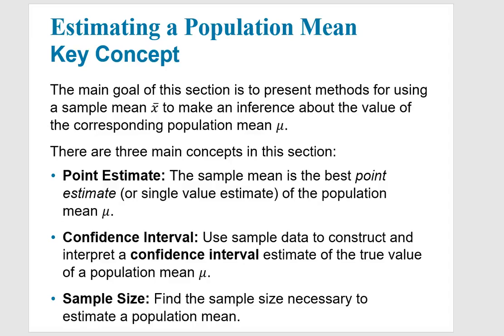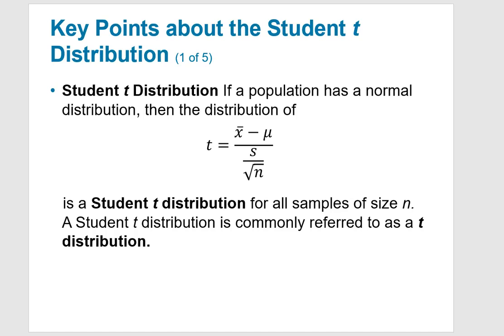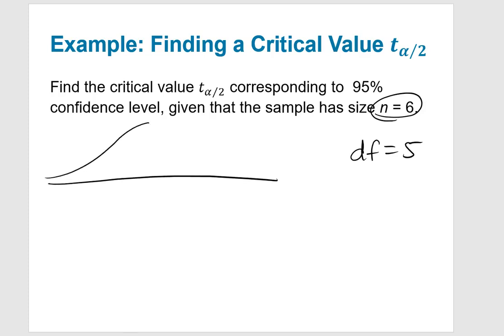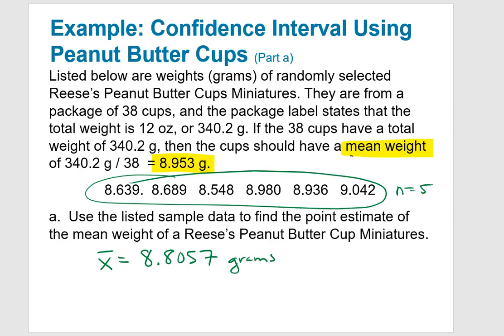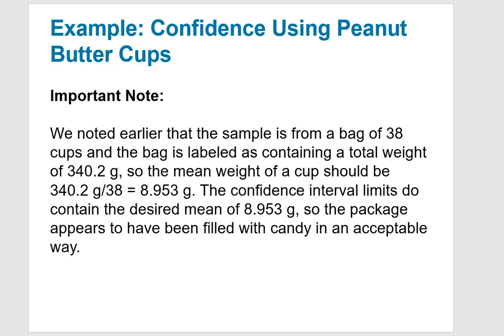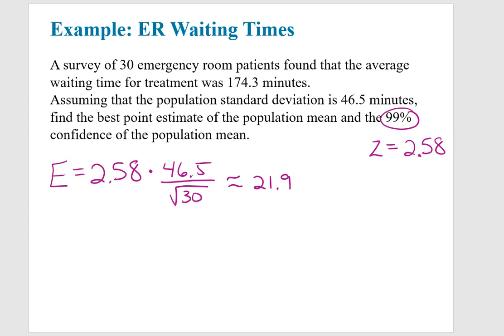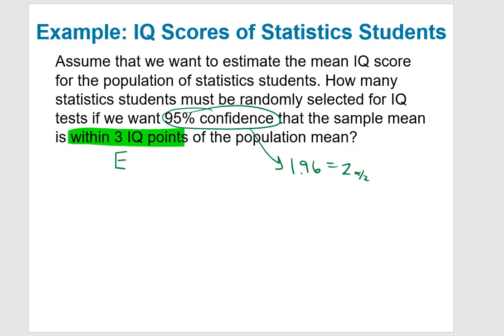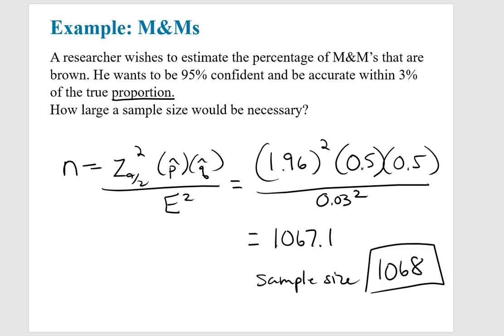Estimating a Population Mean